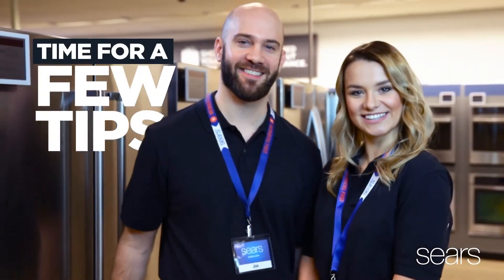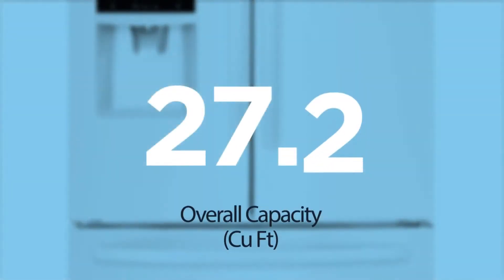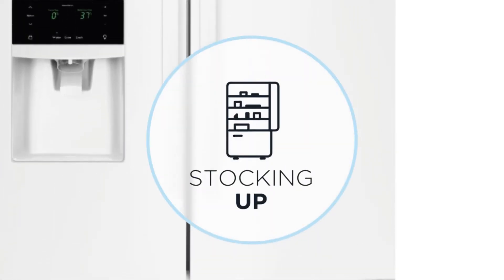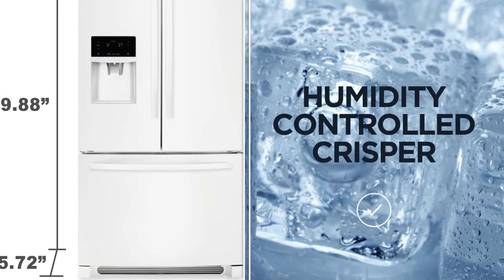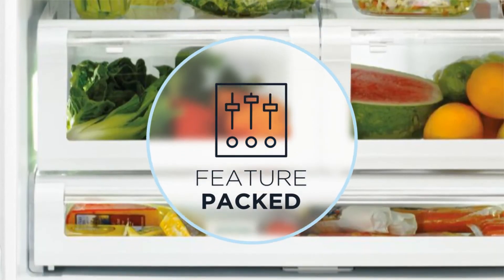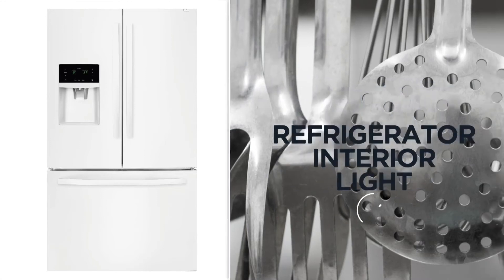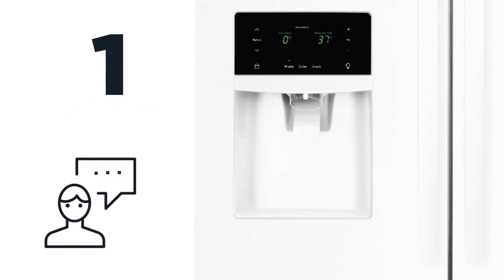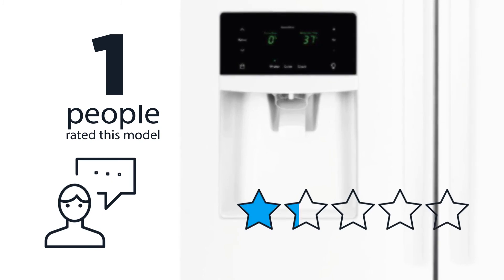Kenmore 70342 27.2 cu. ft. French Door Refrigerator - White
The Kenmore 70342 is a 27.2 cu. ft. French door refrigerator available in white. It features a bottom freezer, a full-width pantry drawer, gallon door bins, and adjustable shelves. The electronic controls are located on the exterior, and the freezer has a built-in ice maker. The fridge also includes a water dispenser with an NSF-certified filtration system. The interior is well-lit with LED lights, and the fridge is ENERGY STAR certified for energy efficiency.